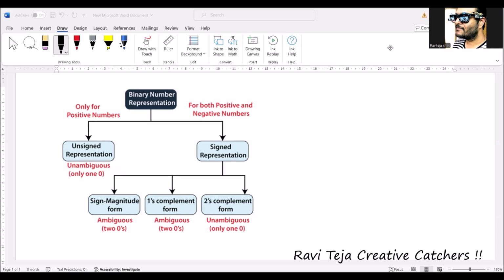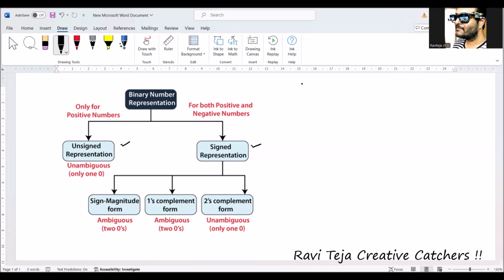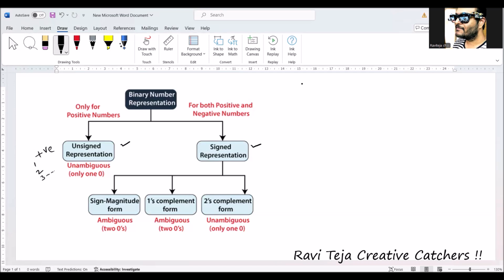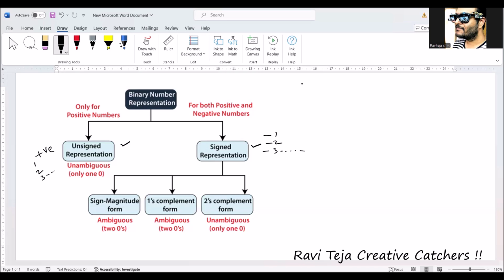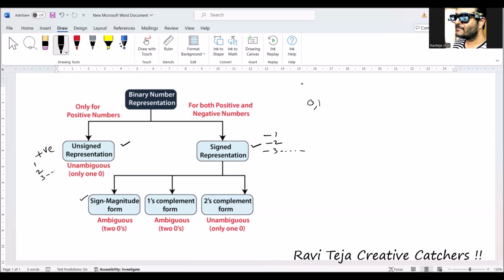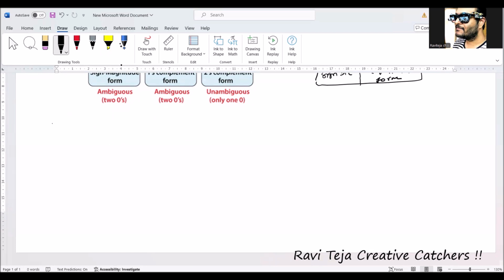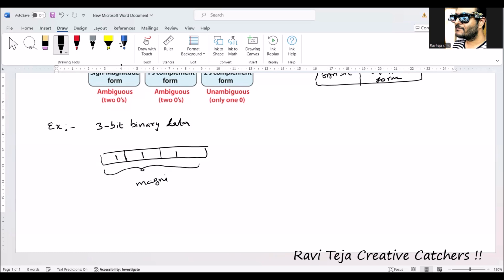Binary number representation || Unsigned representation || Signed representation || sign-magnitude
binary number representation,
binary number representation in telugu,
binary number representation with 1's complement and 2's complement method,
signed binary number representation,
signed binary number representation with 1's complement and 2's complement,
binary number system representation,
unsigned binary number system representation,
explain signed binary number representation,
explain unsigned binary number representation,
illustrate signed binary number representation with example,
signed binary number representation with 1's and 2's complement method,
negative number binary representation,